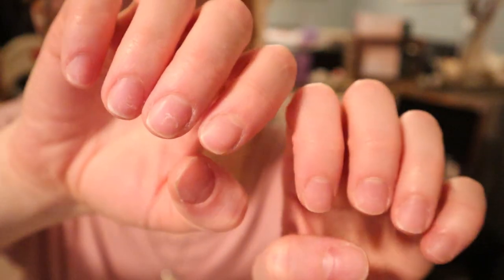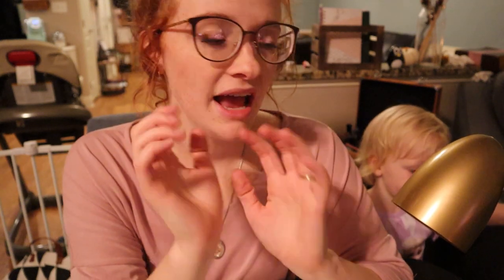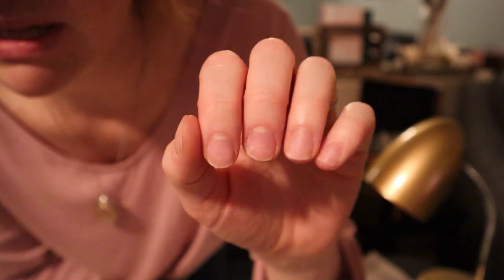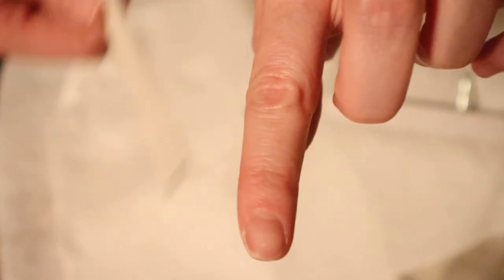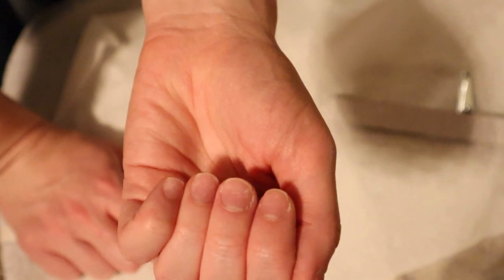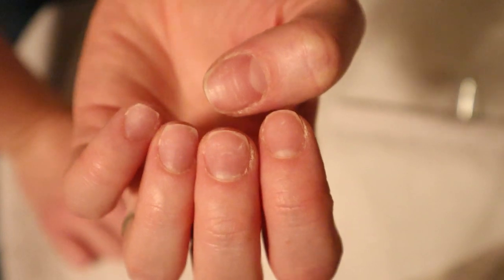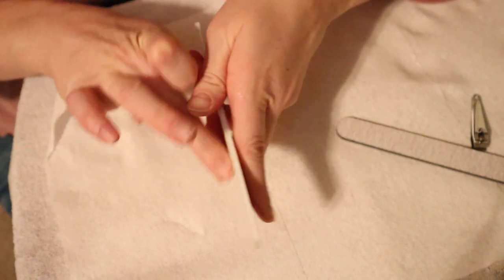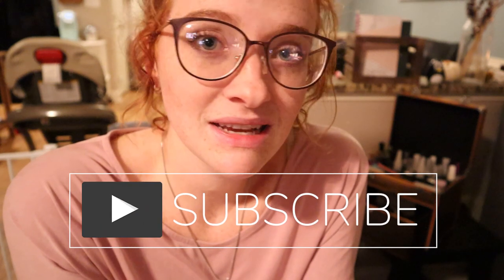SHAPING your Super Short SHORTIES | Dip Powder Nails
You all have asked how I shape my nails so I decided to do a specific video on it for you! So here you all go! Enjoy!
LINKS!!!

Nail art Brush!

Nail foil accents

Nail art brushes with dotting tools

Face sponge/nail chromer

LED Nail Light

BEST GEL TOP COAT!!!

French Nail Dip Tray

Portable Nail Table (similar)

Clear nail sticks

Metal nail scraper thing

Nail Prep Wipes

Ceramic nail bits

Buffing Blocks

Cuticle Pusher

Orange Sticks

Small Nail brush for cuticles

Nail Polish Holders

Cuticle Oil

Ring Light

Grey Storage Cart